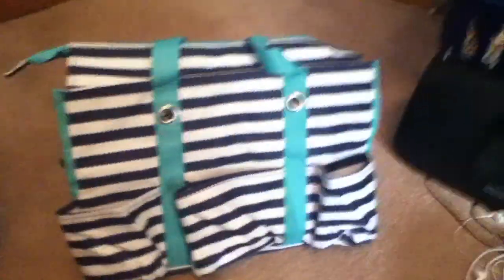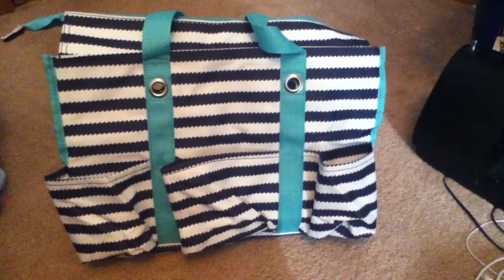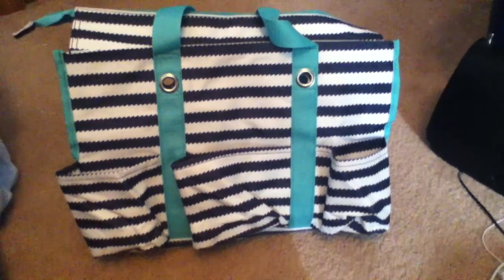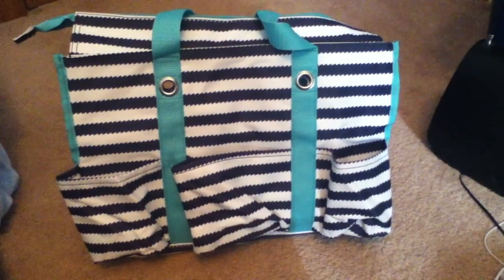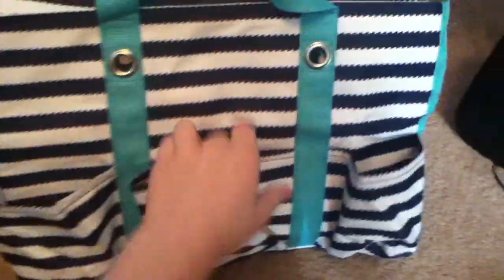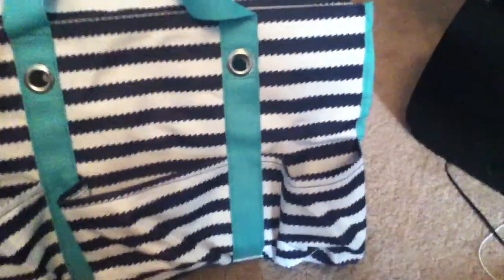New Diaper Bag!!